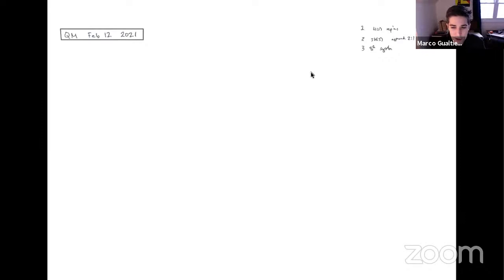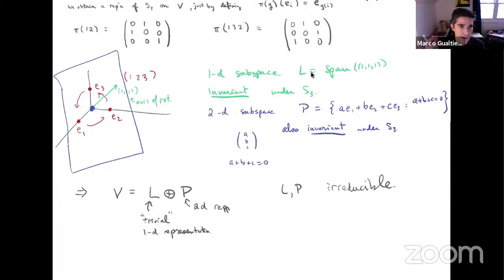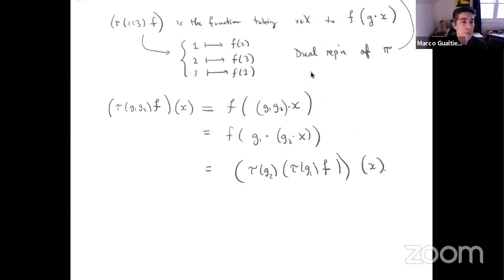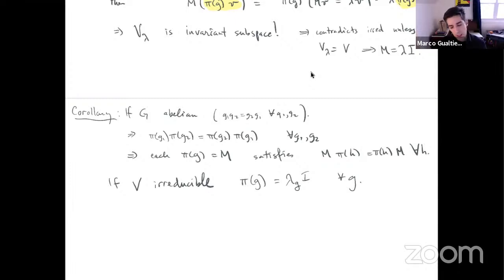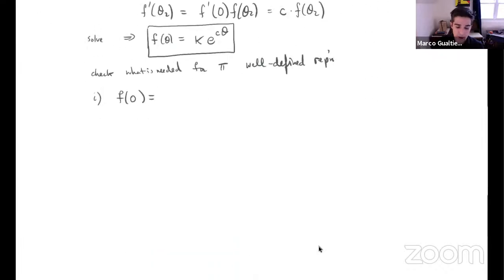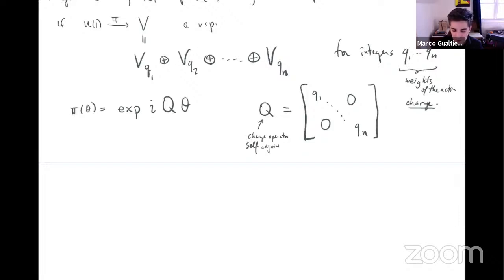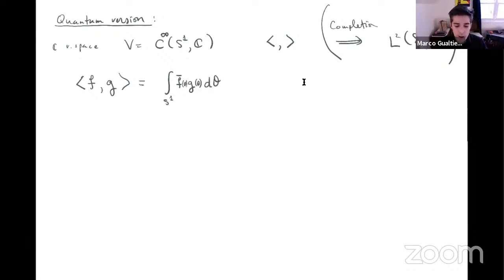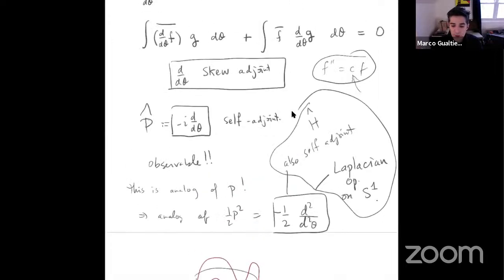Quantum Mechanics, Winter Term 2021